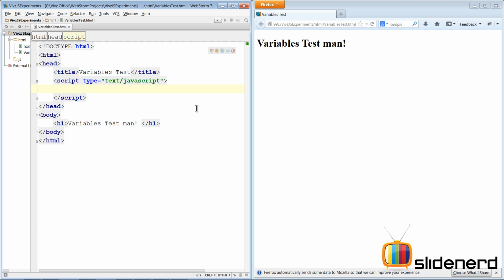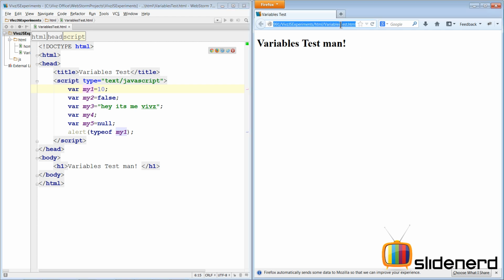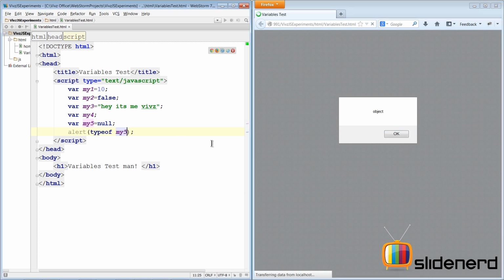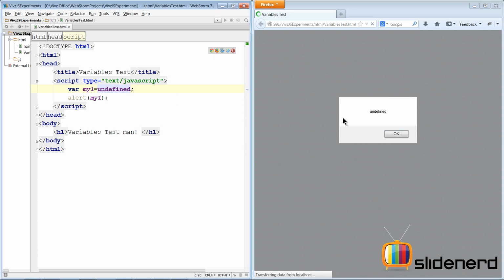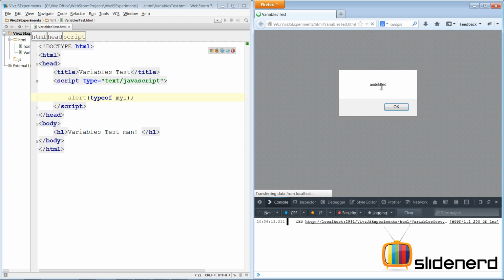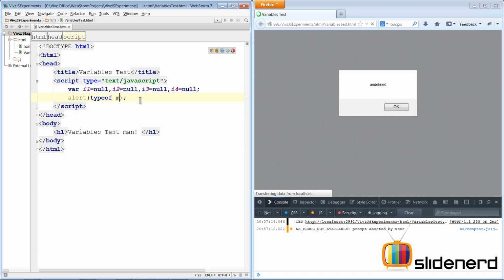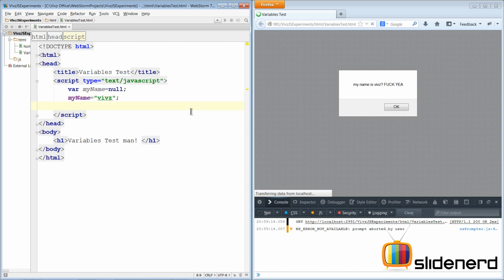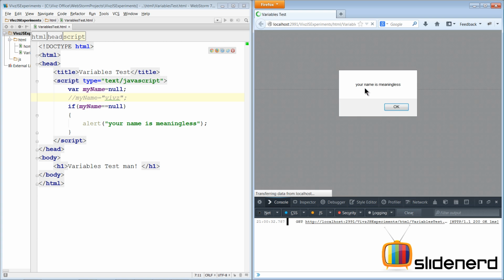15 typeof, undefined and null Part 2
This JavaScript example shows how to use type of operator, undefined and null in JavaScript under different situations to check if variable has been declared or initialized